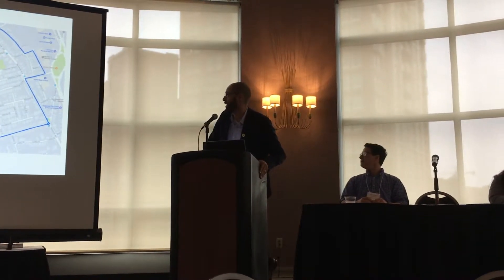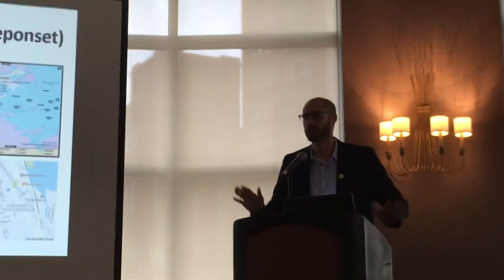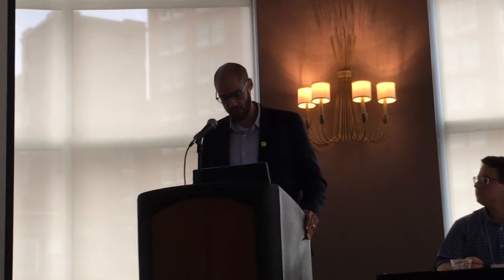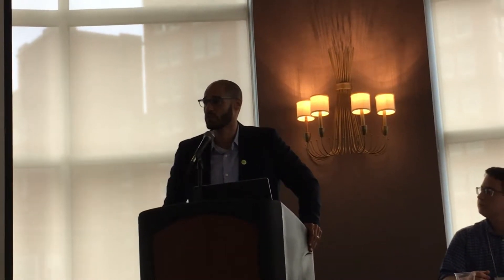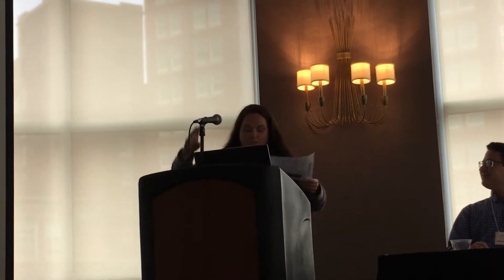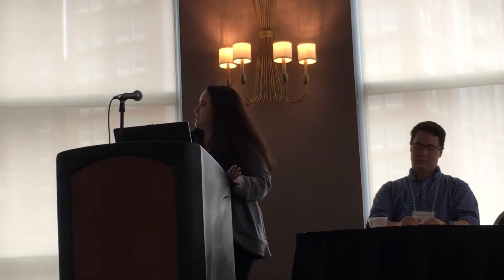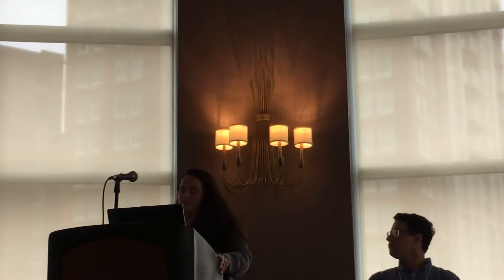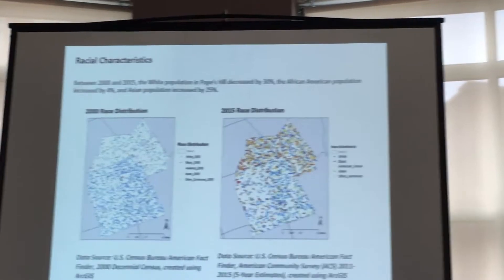SNEAPA - Planning As If People Mattered: An Empowerment Approach to Neighborhood Planning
This session will introduce planning practitioners to a variety of participatory planning methods used in resident-led planning. Among these will be community mapping, neighborhood visioning, and guided visualization. Participants will have the opportunity to enhance their knowledge of participatory planning by actively engaging in three different forms of collaborative planning and design.
- Michael Monestime
- Rochelle Hall
- Patrick McKenna
- Noah Augustine